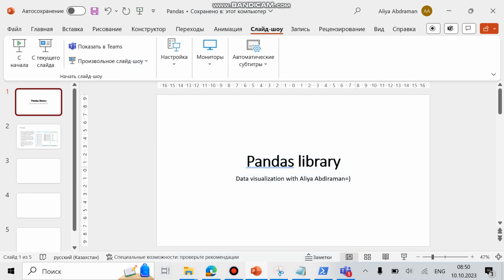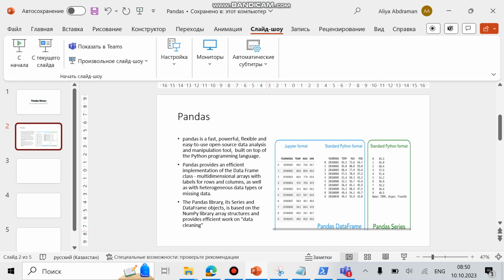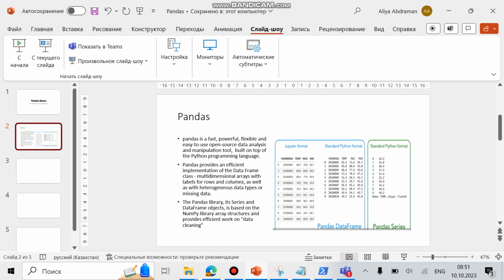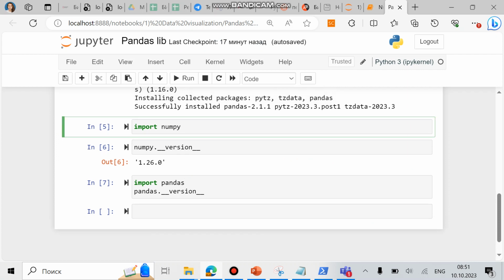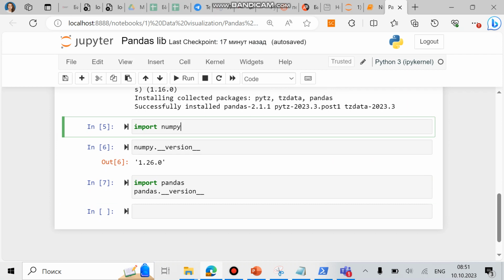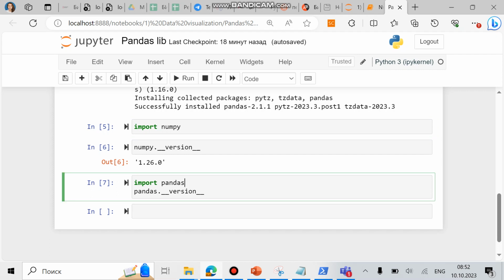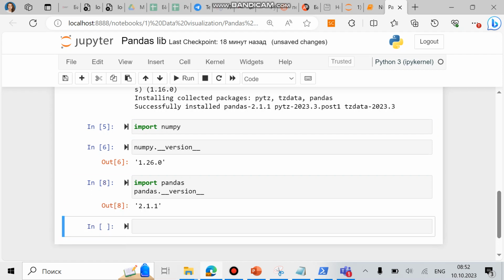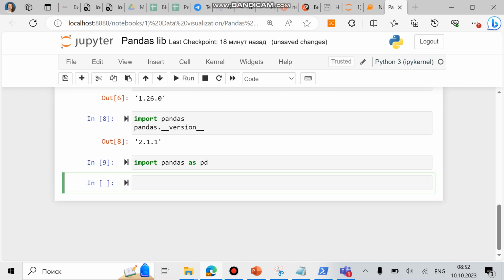Урок 1 Библиотека Pandas Python. Анализ данных